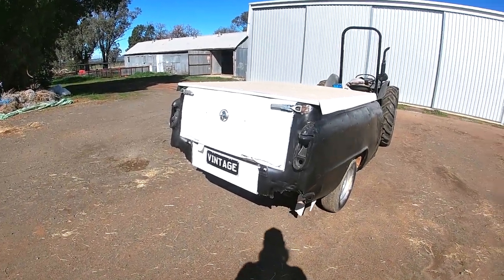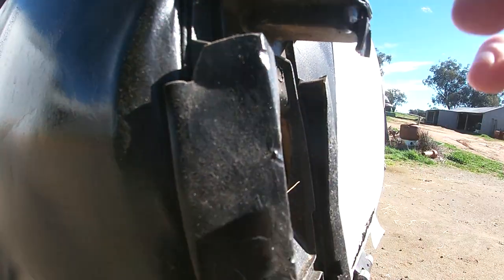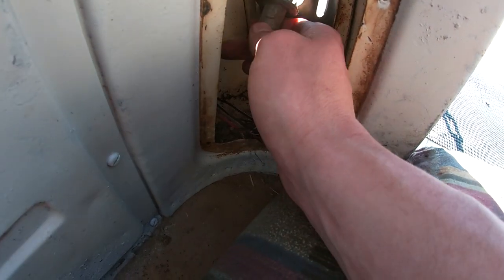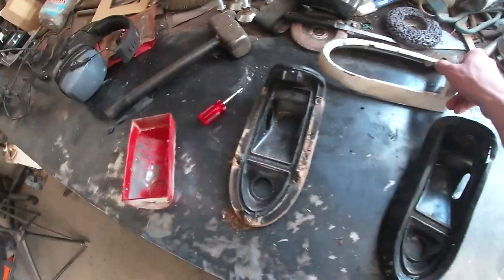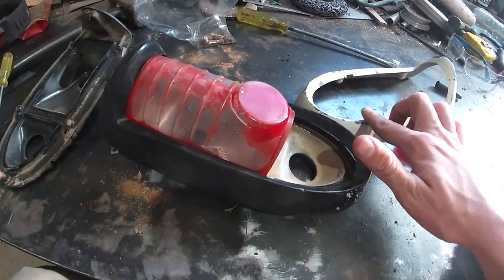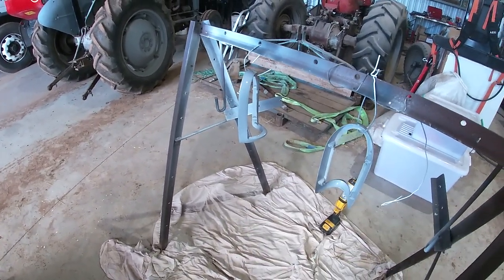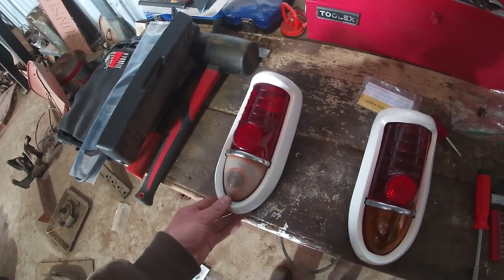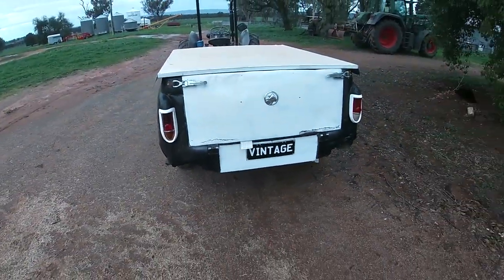Restoring my Holden FC camper trailers tail lights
Back when I did this camper up, lets just say I did somethings on the cheap side. I neglected the tail lights back then but now since I've got my FE trailer with somewhat decent tail lights and my Toolbox with perfect tail lights I thought I'd spend some money on the camper trailer to making it look as good as the other two repurposed Holdens.